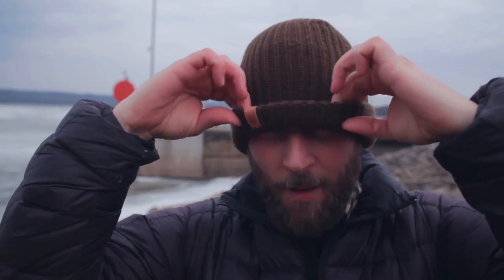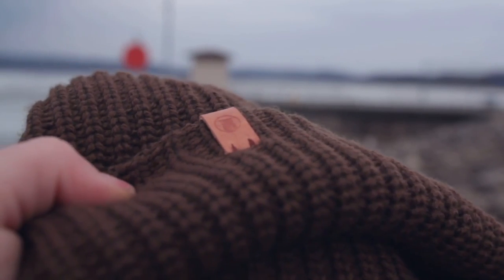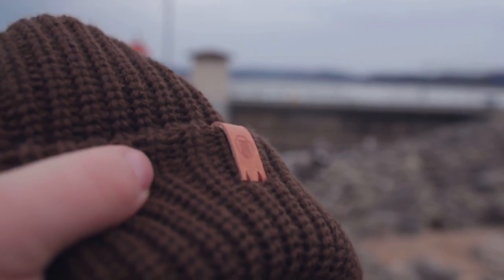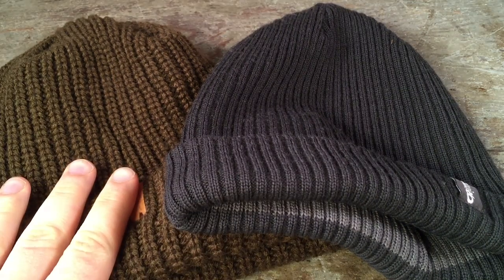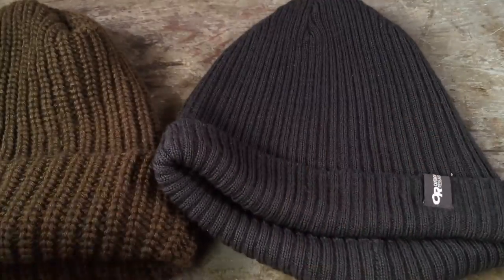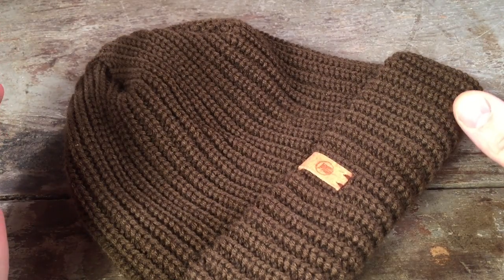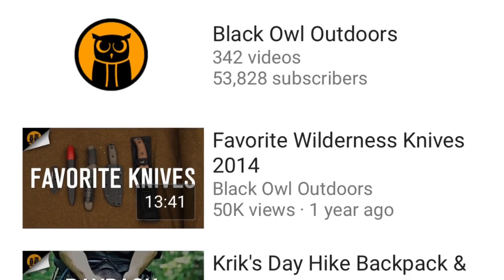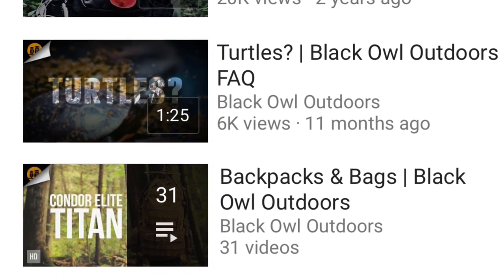Review: Black Owl Outdoors Acrylic Beanie - Quality USA Cap by Fellow YouTubers!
Thumbs up to support a great product from fellow YouTubers!

Black Owl Outdoors has a great YouTube channel and they clearly put forward their best effort with the USA made acrylic winter hat! I talk through materials, build quality, and compare it to my Outdoor Research Merino Wool Beanie. Overall it's a great hat and an even better value at twenty bucks! Go check out Black Owl Outdoors and tell 'em that Andrew from 555 Gear sent ya! Thanks!